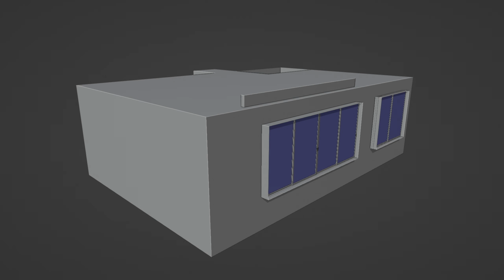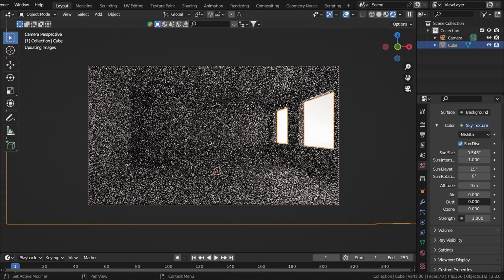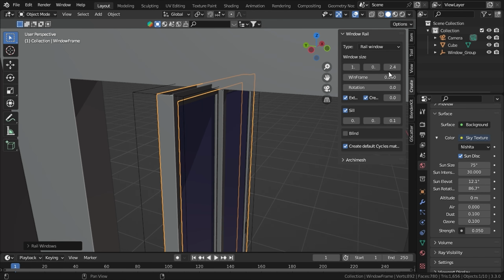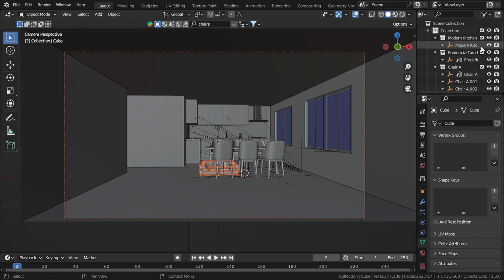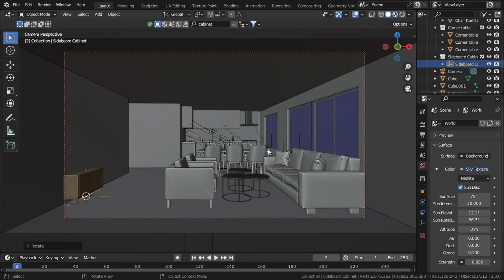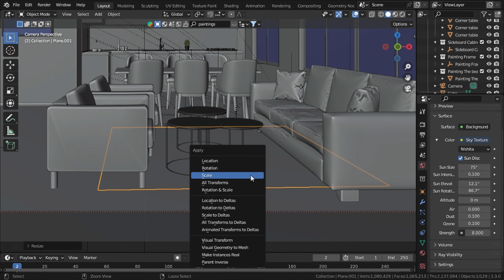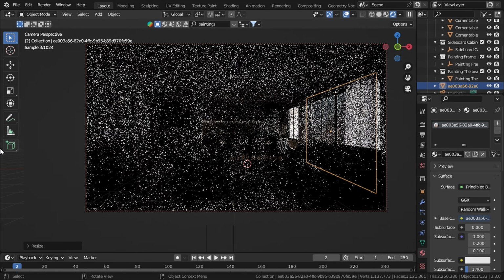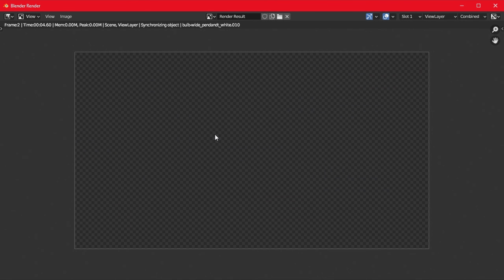Blender Interior Beginner to Pro - Complete Crash course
Hello guys , welcome to this Blender interior crash course. In this video you will get to learn everything to get started making interiors in blender. In this video I have told everything from basics to super details.

In this blender interior tutorial we have created a cool blender interior with very basics and simple steps. So first we have modeled the basic shape of our room with a cube. Then to make our interior look cooler , we added some windows to give it a feel of largeness.
Then after that we added a wooden floor material to the floor of our blender interior. After that we set up some basic lighting with the sky texture which comes within blender.
Then we started adding some interior stuff in it to fill the empty space of our interior. After the we added some ceiling lights and after setting up some lighting again. Our blender interior is ready.

Timestamps :-
0:00 Intro
0:23 Modeling the room
6:09 Basic Lighting
9:33 Adding Floor Materials
13:13 Adding windows
15:45 Adding Interior stuff
31:00 Adding Mouldings
34:15 Adding more details
41:22 Adding Background
43:02 Adding Ceiling Lights
45:58 Adding a light behind camera
47:14 Changing materials
47:52 Adding even more details
48:39 Render setup
49:32 Outro

Topics covered :-
1. Blender Interior
2. Blender interior tutorial
3. Blender interior beginner tutorial
4. Blender interior design
5. Blender interior lighting
6. Blender interior design tutorial